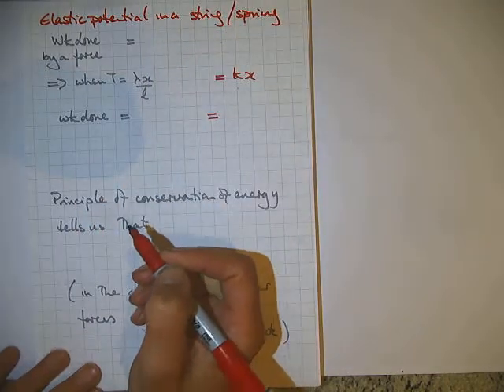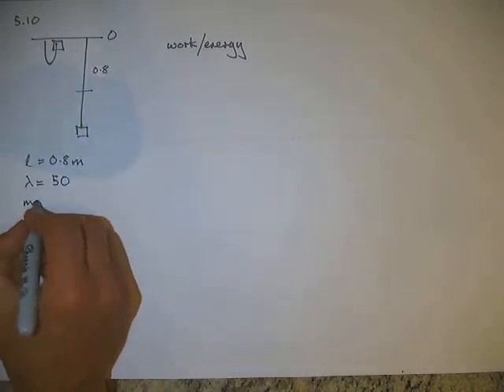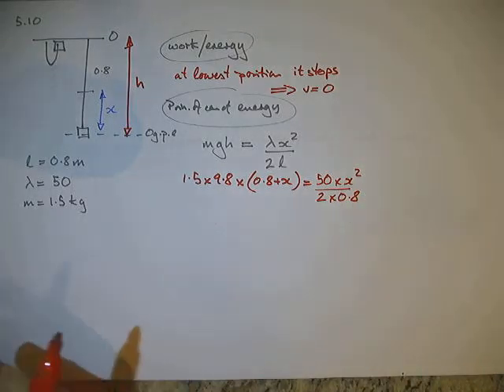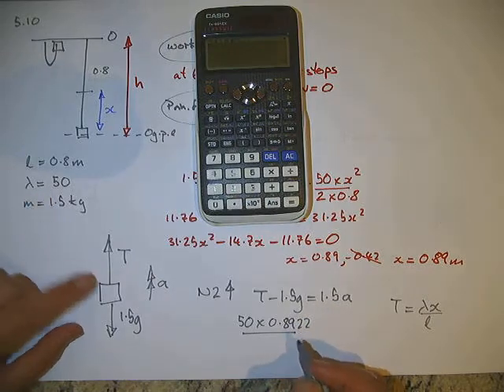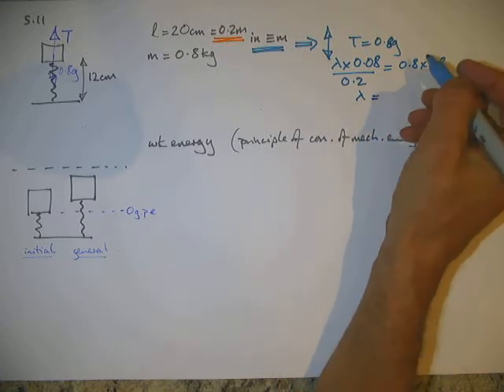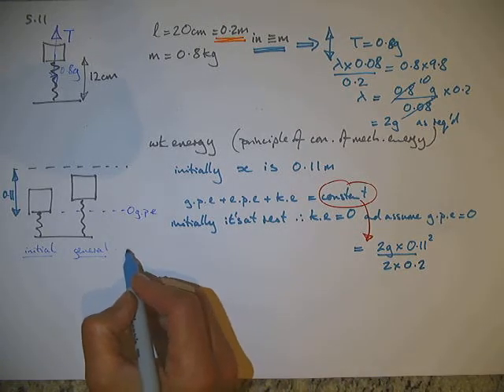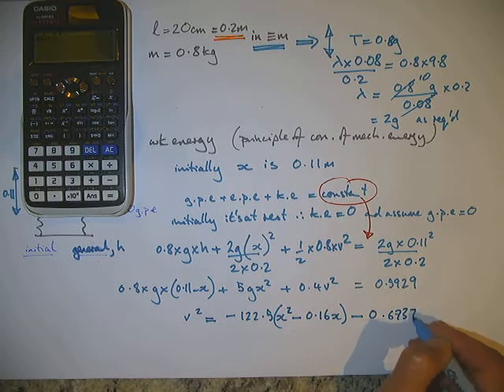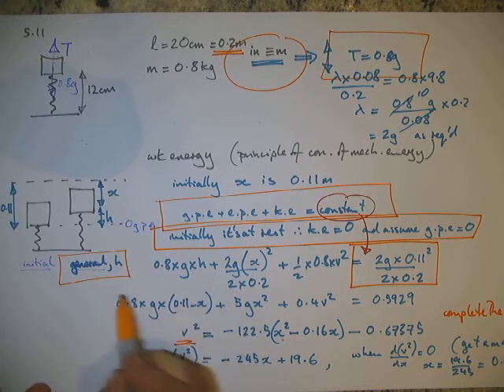y12 fm elastic potential energy